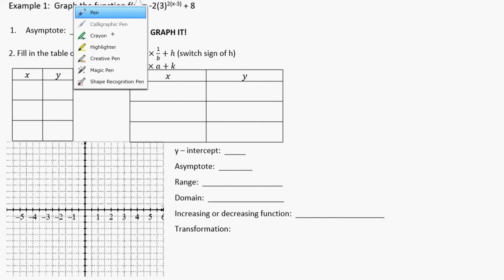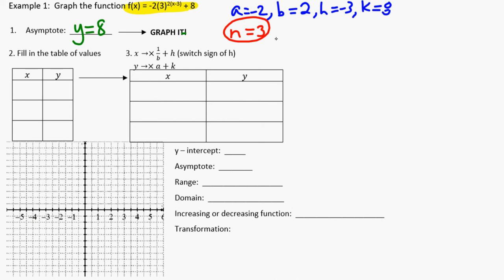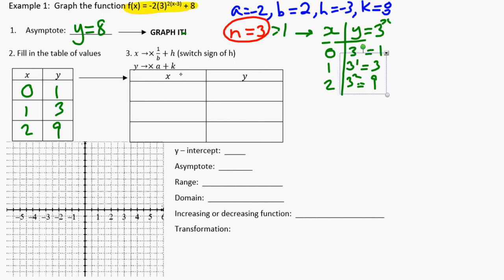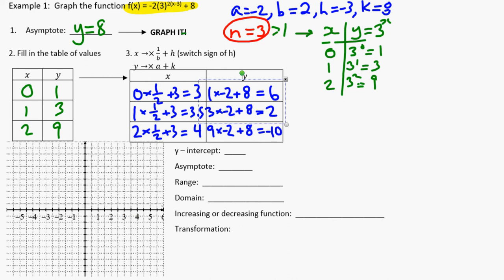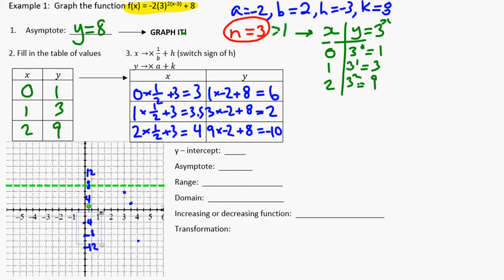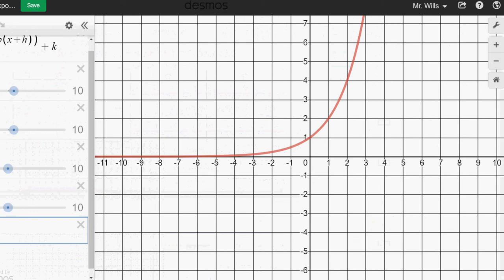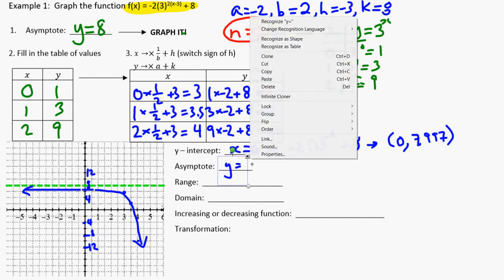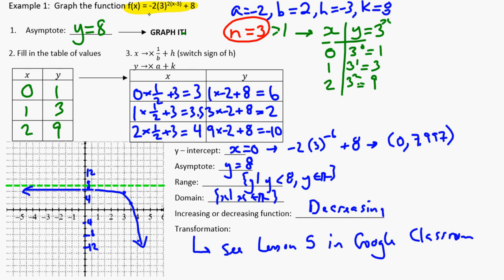MCR3U1 Unit 6 - Lesson 4 and 5 Transformations of the Exponential Functions Example 1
An example of an exponential function with transformation being graphed and some of its properties.  I didn't write these down in the video, but the transformations of the function are:
1)  Reflected through the x-axis
2)  Vertically stretched by a factor of 2
3)  Horizontally compressed by a factor of 1/2
4)  Horizontally shifted 3 units to the right
5)  Vertically shifted up 8 units